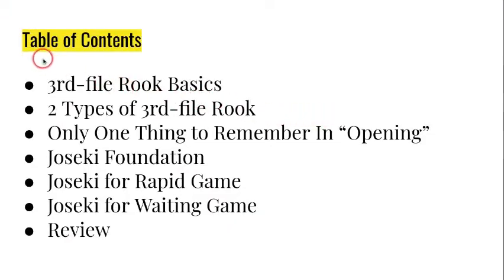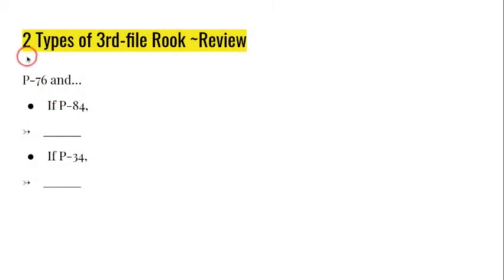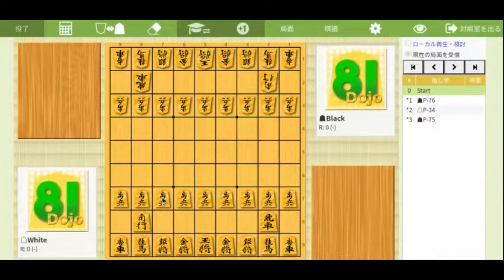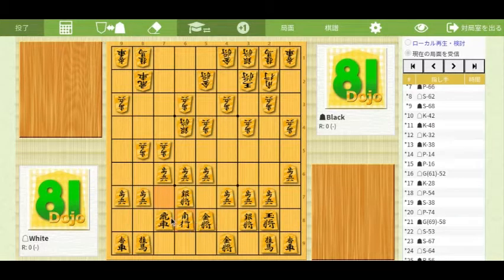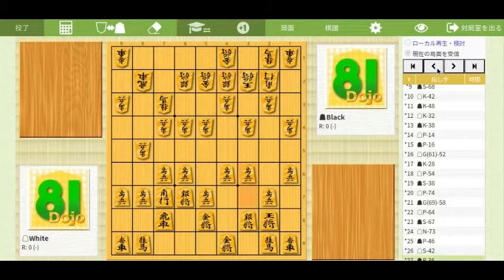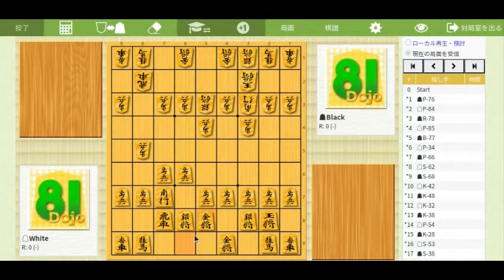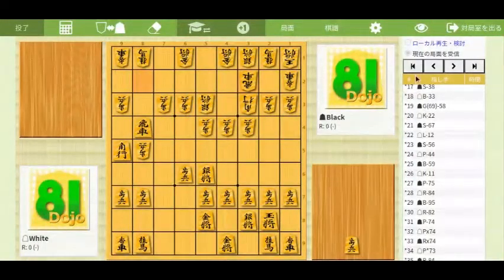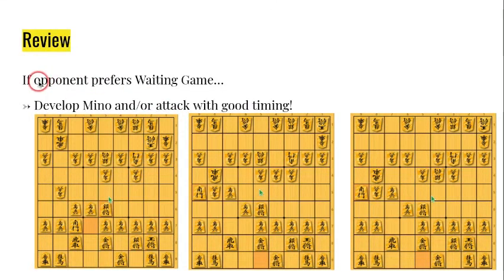Normal 3rd-file Rook Joseki!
0:00 Intro
0:11 Table of Contents
0:29 3rd-file Rook Basics
0:46 2 Types of 3rd-file Rook
2:56 Only One Thing to Remember in "Opening"
3:54 Joseki Foundation
5:36 Joseki for Rapid Game
9:33 Joseki for Waiting Game
13:53 Review